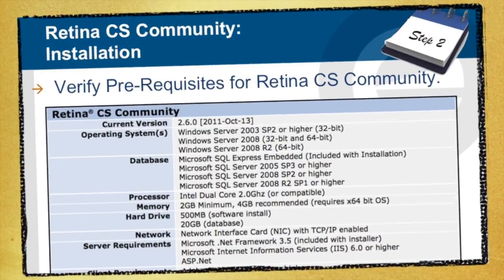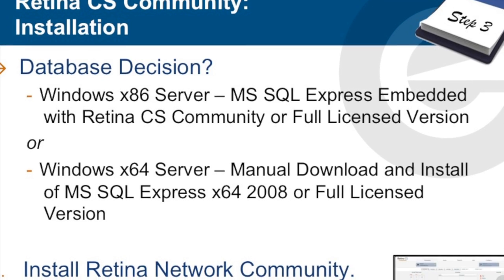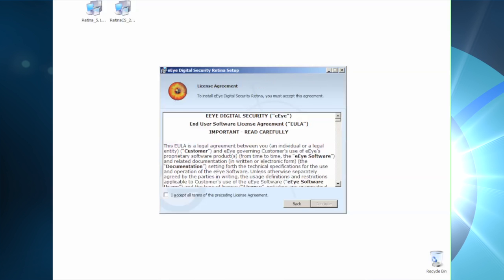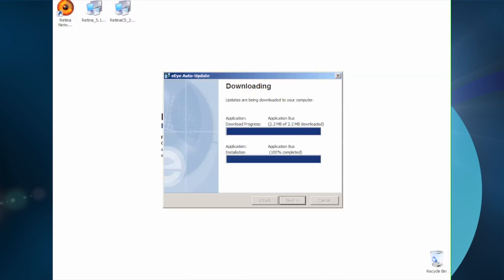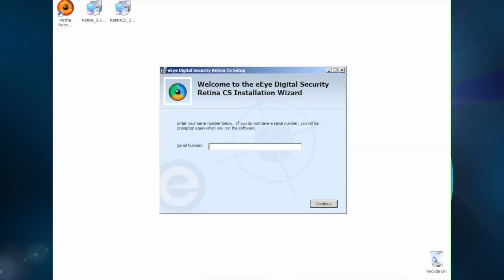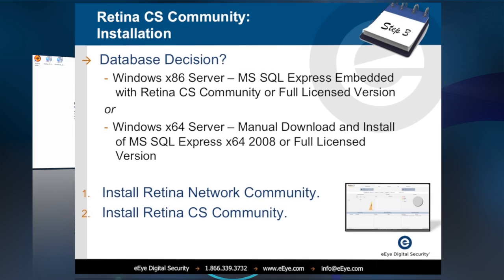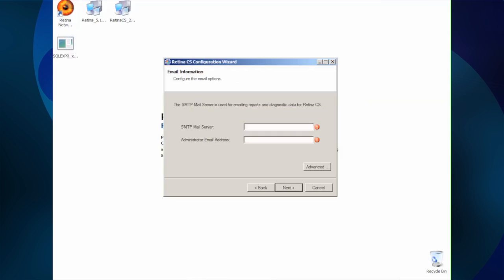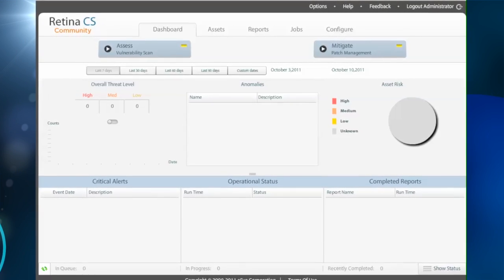Retina CS Community - Installation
Detailed instructions on the download, installation, and activation process for Retina CS Community